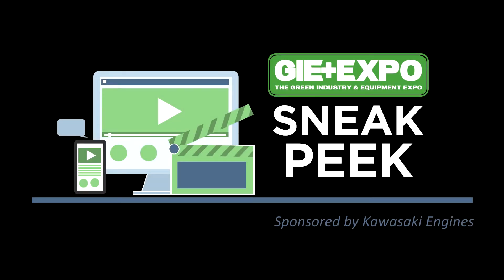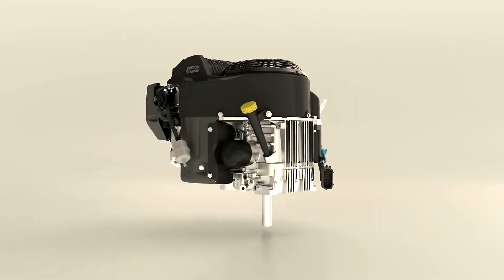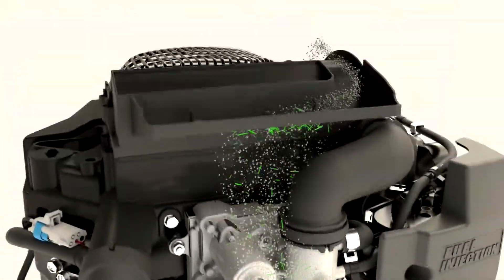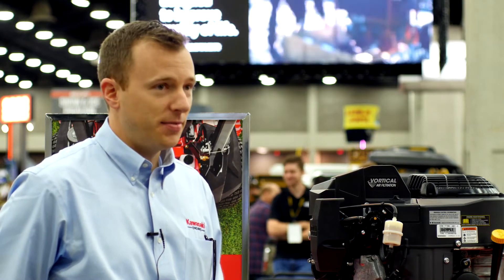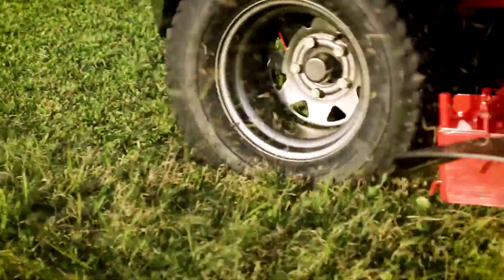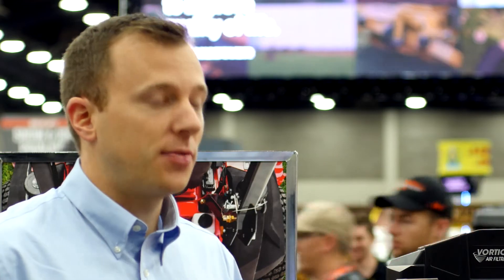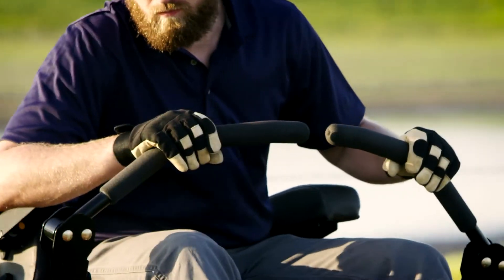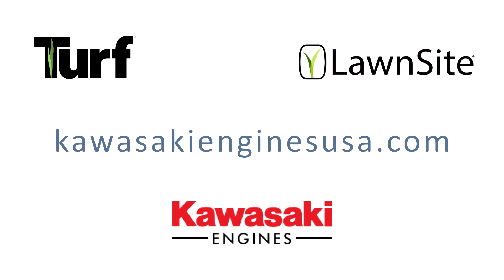GIE+EXPO 2017 Sneak Peek with Kawasaki Engines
Watch JJ Zeilstra, R&D Manager, New Engine Development at Kawasaki Engines, discuss the Vortical Air Filtration system on the FT 730V EFI engine straight from the 2017 GIE+EXPO show floor.